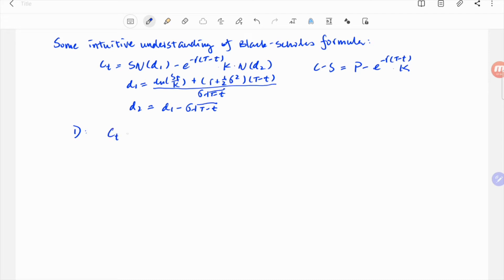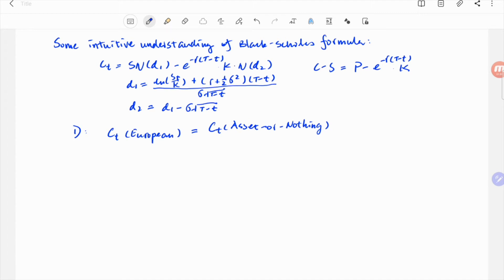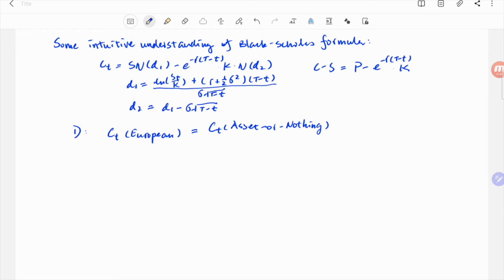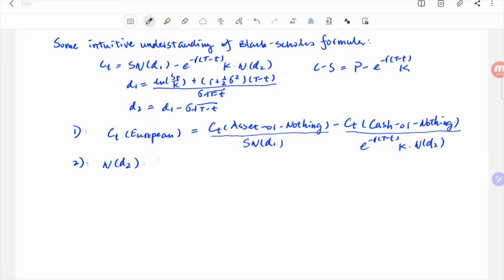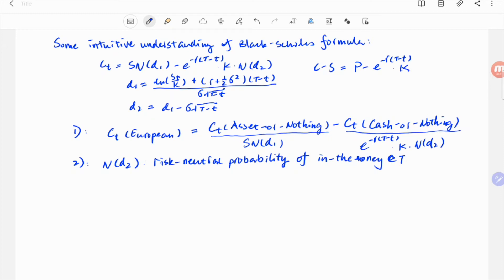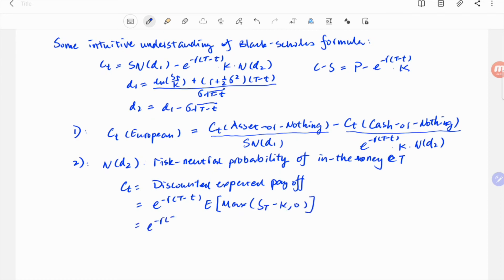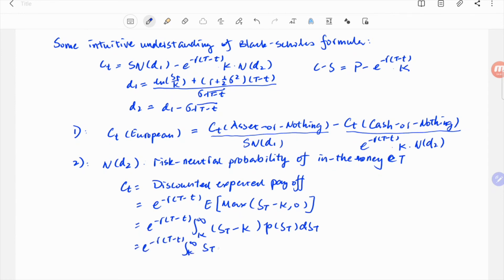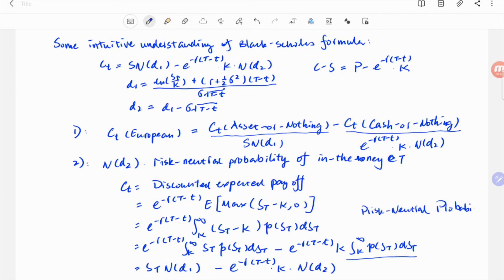Some Intuitive Understanding Of Black-Scholes Formula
This video is part of the Quantitative Finance Series.

Black-Scholes formulas are ubiquitously used in basic option pricing in quantitative finance. It's helpful to have some intuitive understanding of them. A European call option can be expressed as an Asset-or-Nothing option minus a Cash-or-Nothing option. While the N(d2) term, where N is cumulative normal distribution function, is the risk-neutral probability of the call ending in the money at maturity.